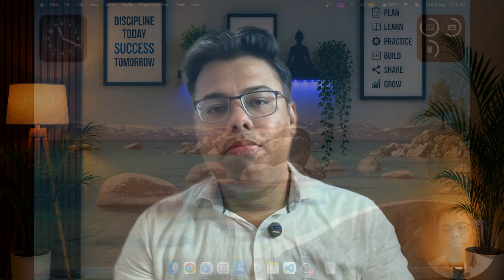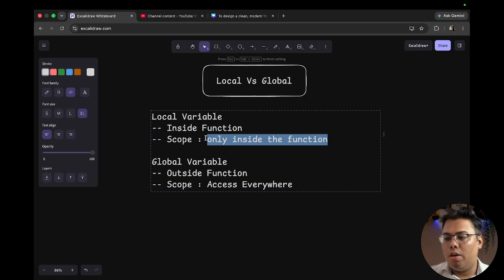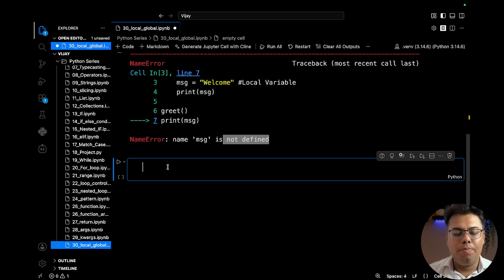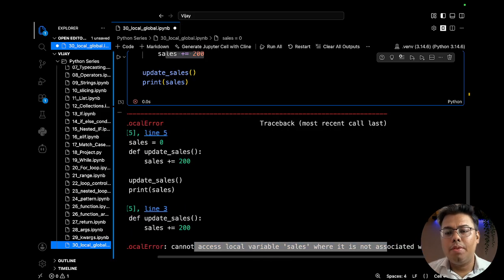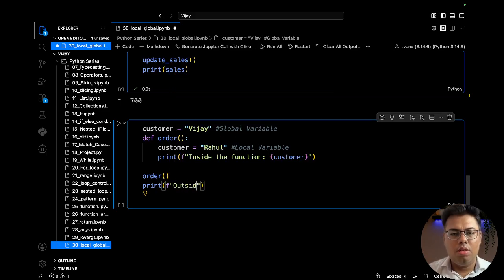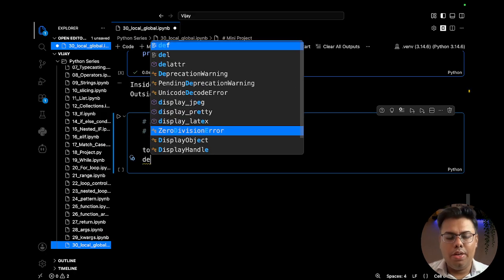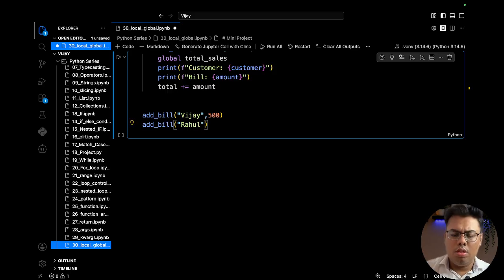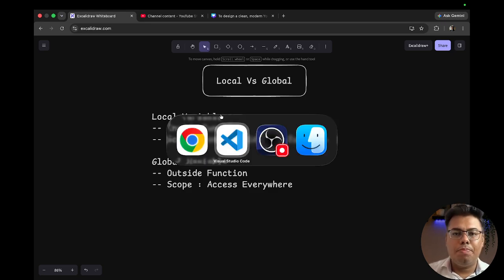Python Mastery #30 | Python Variable Scope Explained | Master Local & Global Variables ☕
In the previous episode, we learned how to use **kwargs to pass unlimited keyword arguments to functions.

Now it’s time to understand Variable Scope, one of the most important concepts for writing clean and bug-free Python programs. You’ll learn the difference between Local Variables and Global Variables, how the global keyword works, and we’ll build a Code Cafe Daily Sales Tracker to see these concepts in action.

✅ Local Variables
✅ Global Variables
✅ Variable Scope
✅ global Keyword
✅ Code Cafe Daily Sales Tracker

🎯 Perfect for:
* Python Beginners
* College Students
* Working Professionals

Happy Coding! 🚀